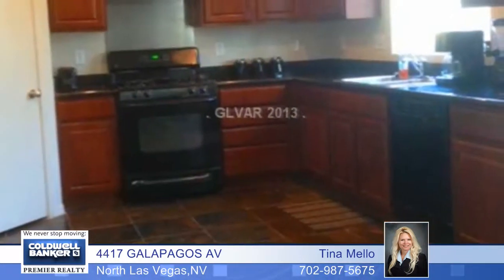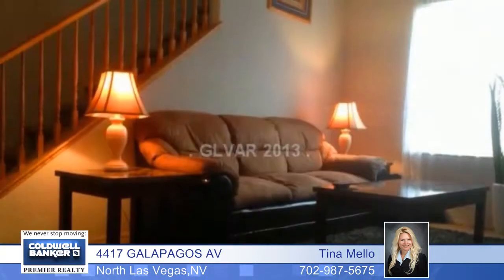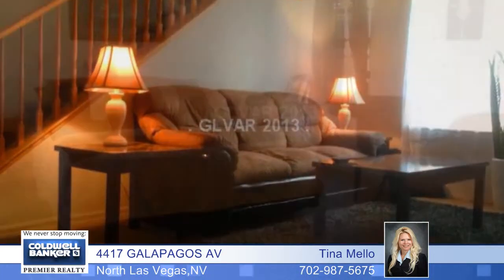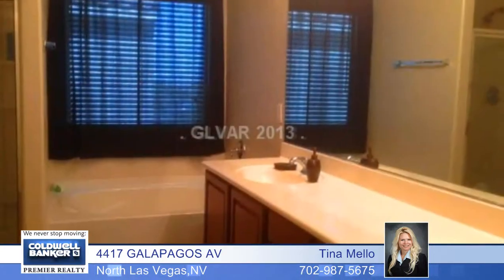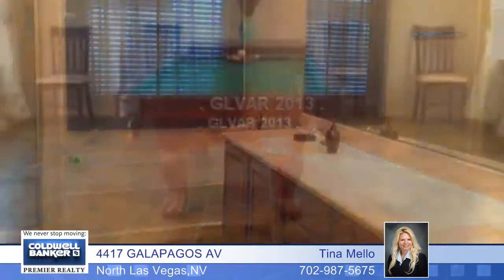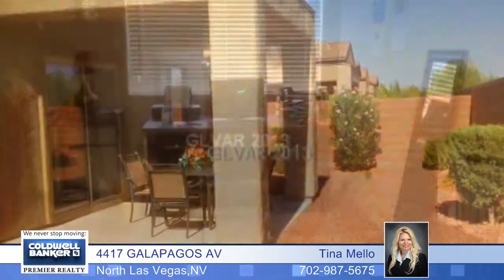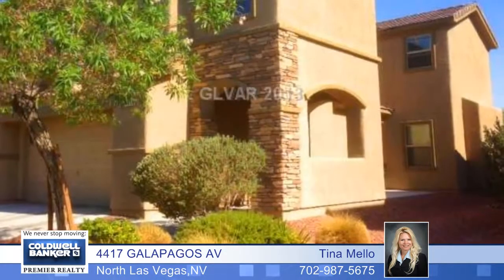4417 GALAPAGOS AV - North Las Vegas, NV